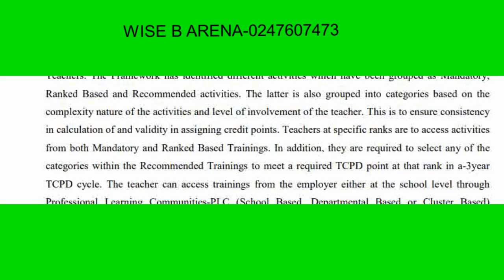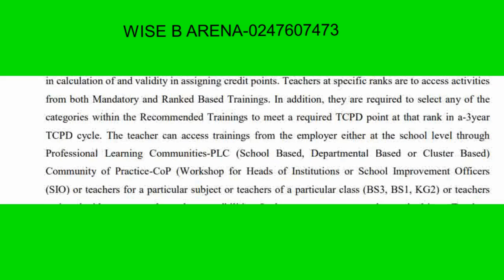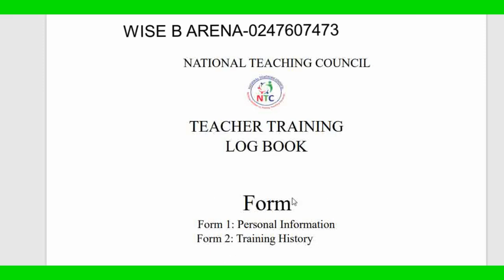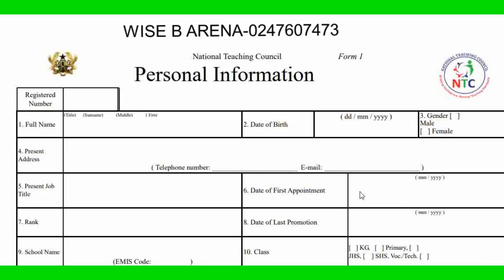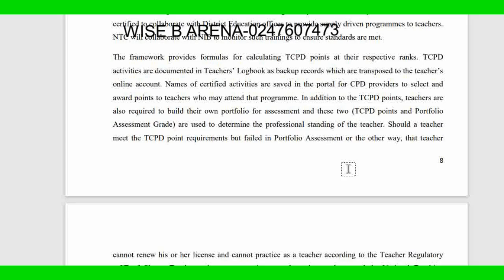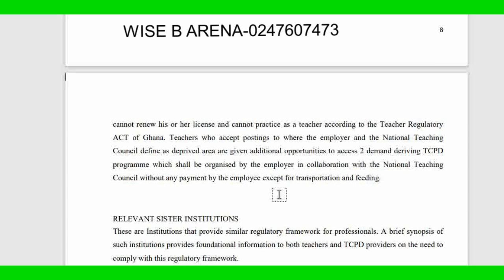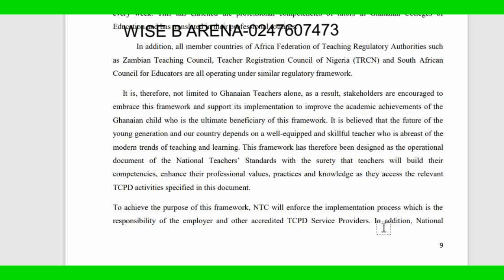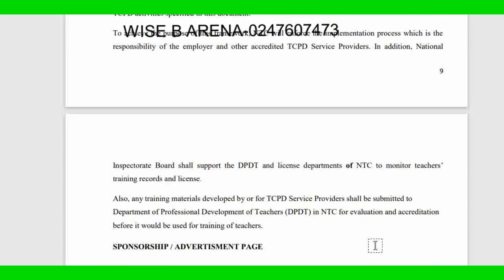INTRODUCTION TO CPD AND TEACHER LOGBOOK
CPD INTRO & TEACHER TRAINING LOGBOOK